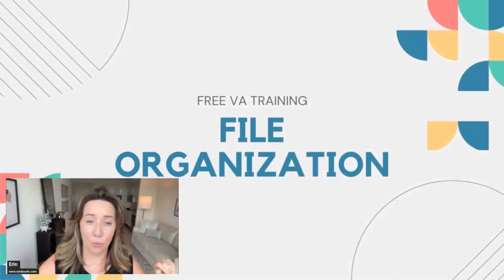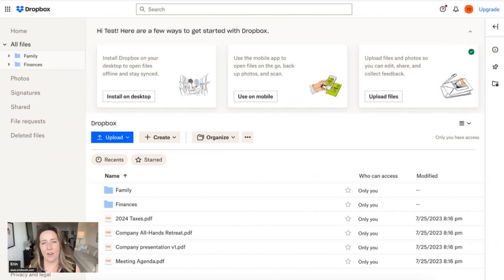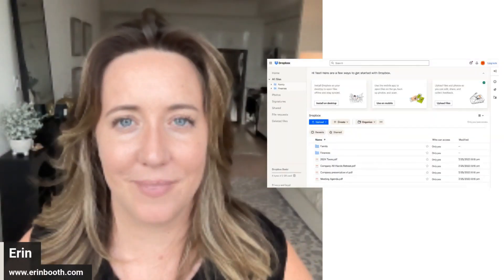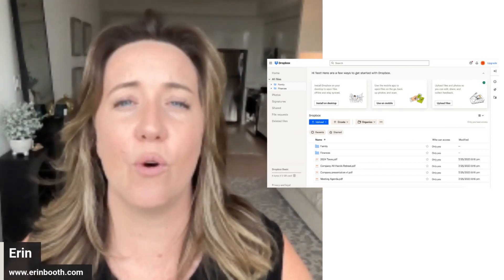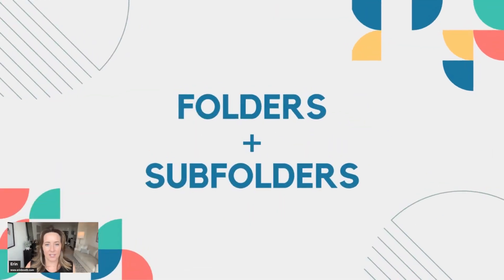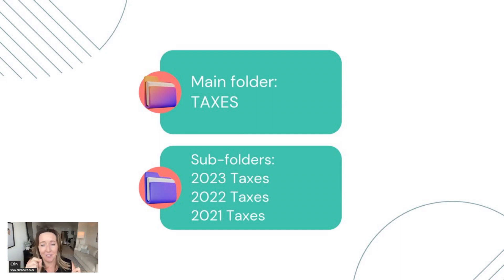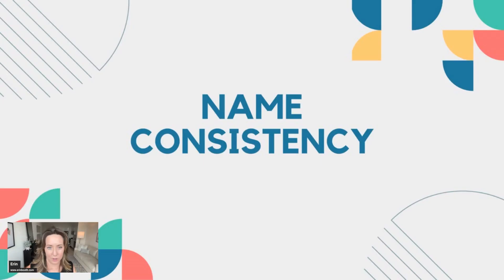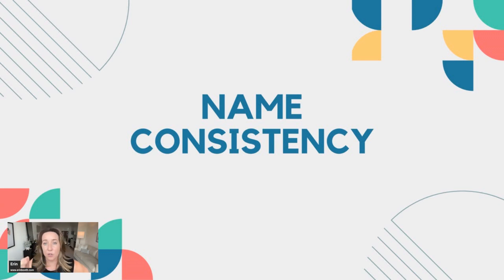Practice Task: Organizing digital files | Free Training for Virtual Assistants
This week, we're practicing the art of digital file organization. Cleaning up client's digital clutter is a popular task. Every client has digital files, regardless of their industry.

And while you might think, "how hard is it to create folders for clients?" If you find yourself dealing with 10 years worth of documents, PDFs, pictures, and videos, it gets really overwhelming, really quick.

So let's practice organizing files and then learn some ways in which you can help keep your client's files ultra-organized and easy to access.

👩‍💻 Join the VA Business Blueprint:
Want to supercharge your VA business with the right tools and strategies? for instant access to my exclusive VA Business Blueprint!